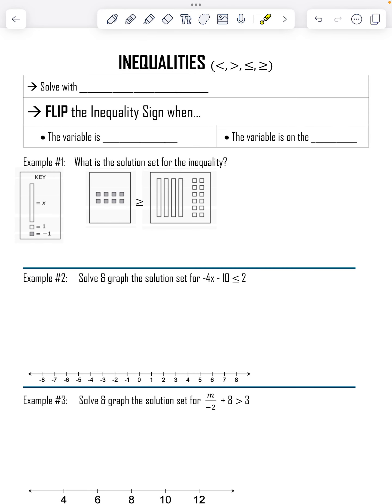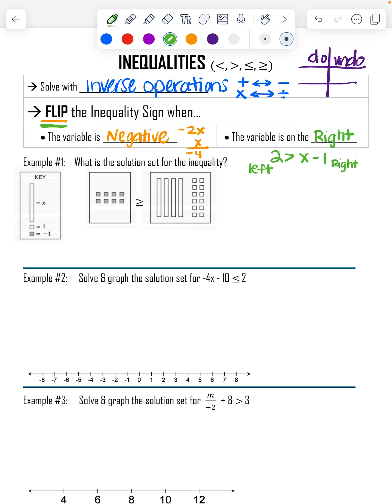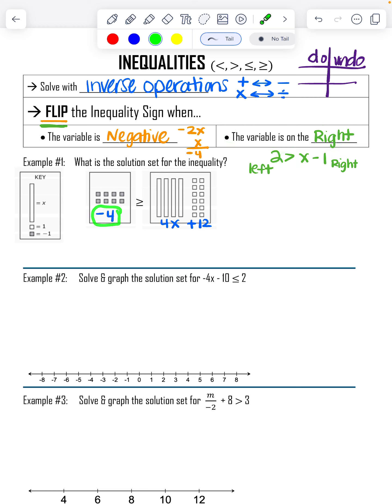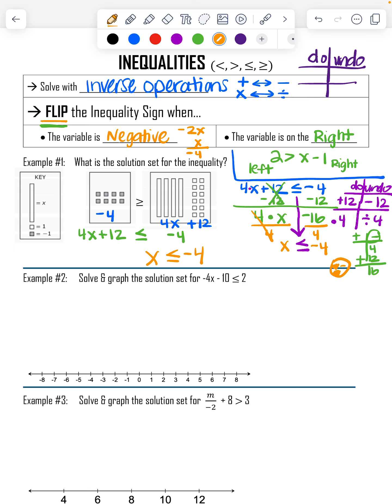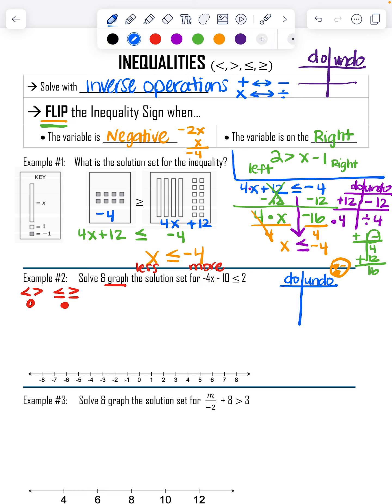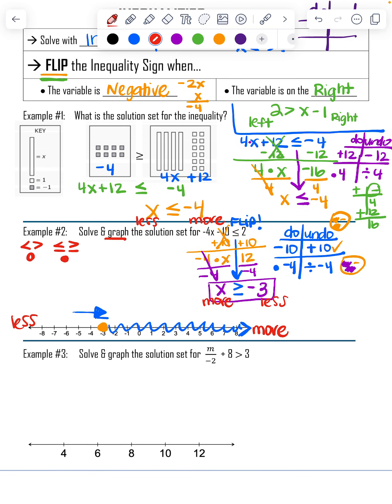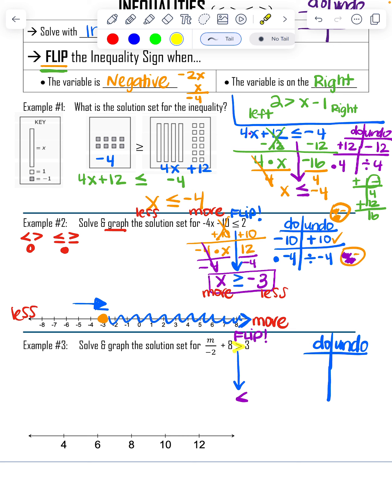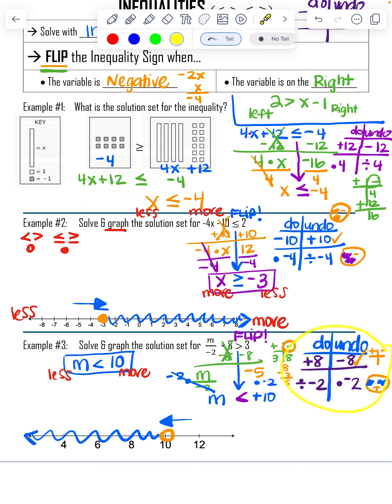Inequalities: Solving & Graphing Two Step